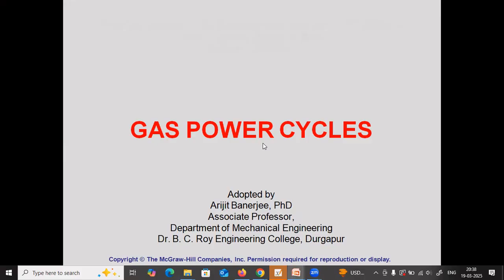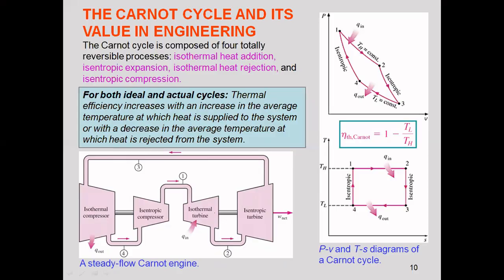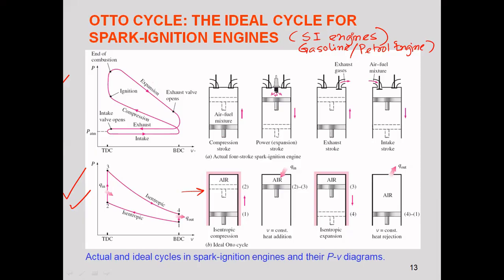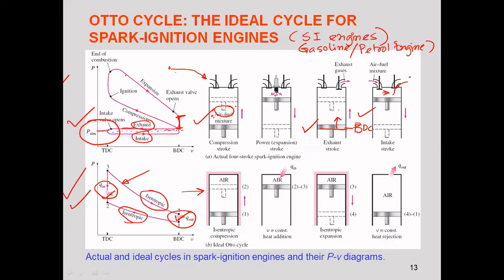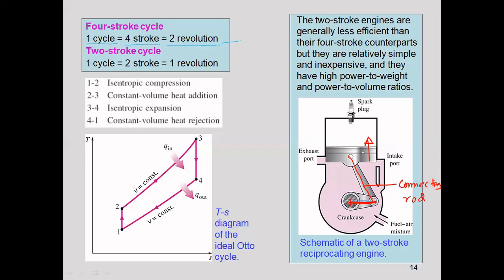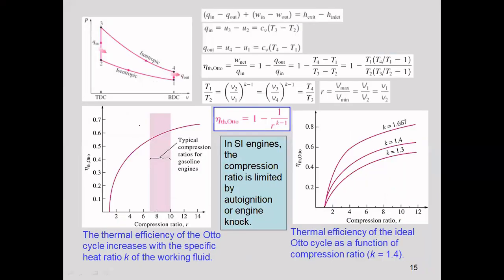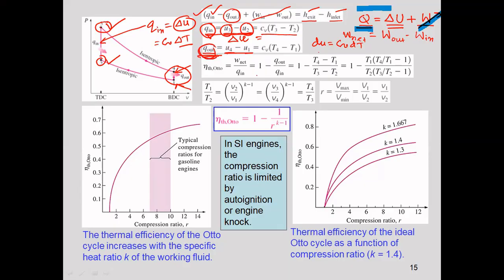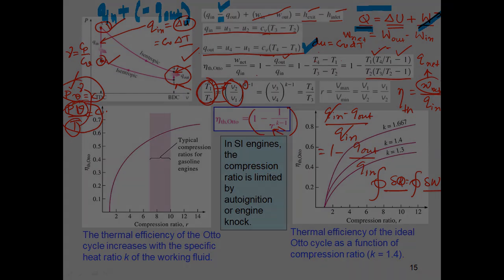Gas Power Cycles: Introduction, Basic Concepts and Introduction to Otto Cycle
In this video, on Gas Power Cycle as a Part of Applied Thermodynamics, the Introduction to Gas Power Cycle and initial part of Otto cycle is discussed.